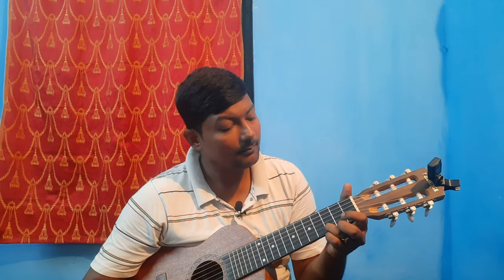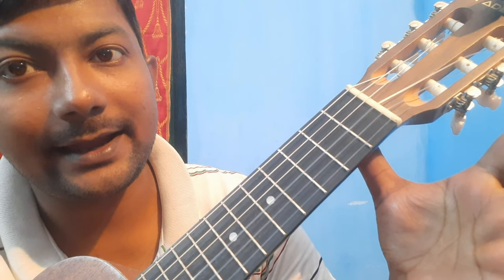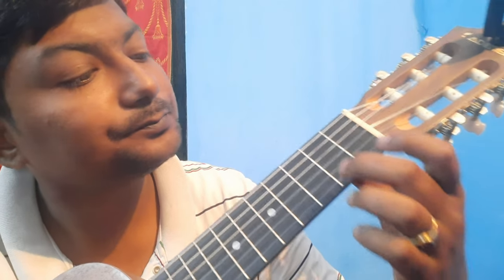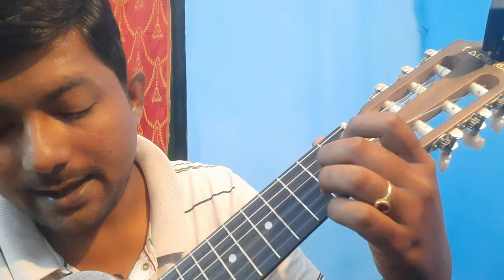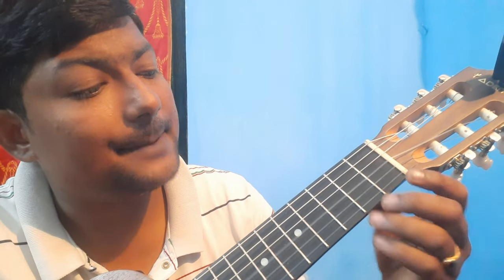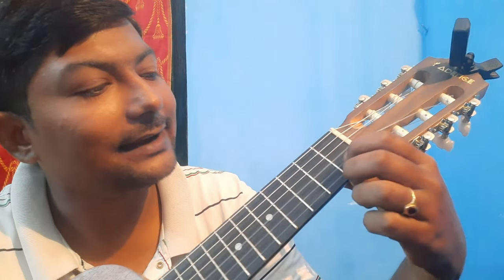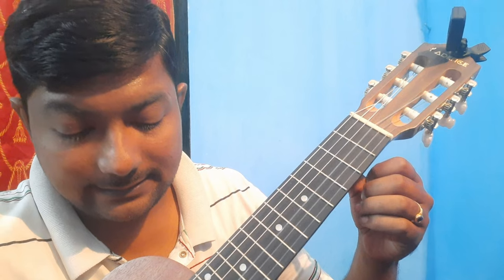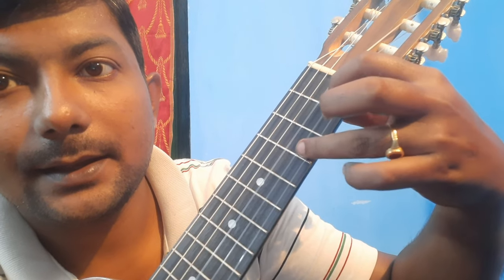How to play 'Happy Birthday' on Guitalele | How to play Guitalele/Guilele for Beginners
In this lesson I have shown how to play Happy Birthday.

It would be always one of the best gift you can give to your loved one on his/her Birthday.

I have shown here just how to play the melody without much detail on what note is getting played or something like that. In a future video, I will show hot to play the Happy Birthday in a Chord-Melody arrangement which sounds nicer than the melody version.